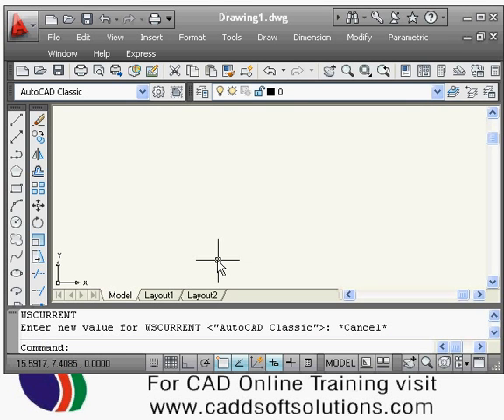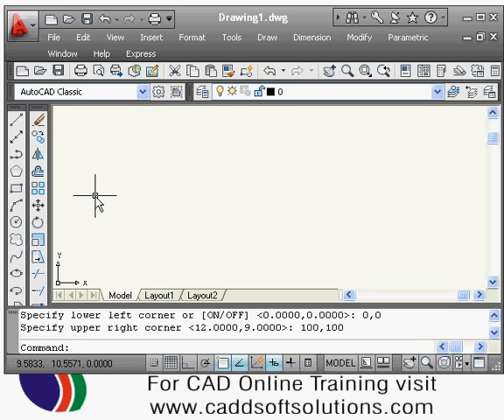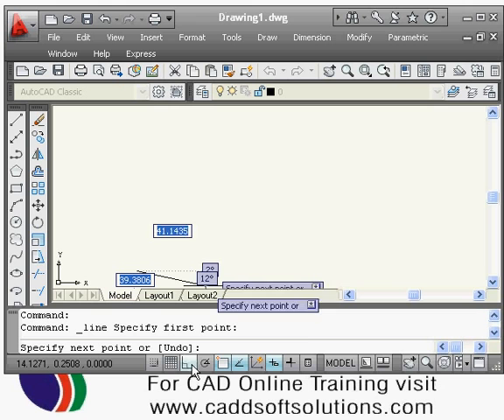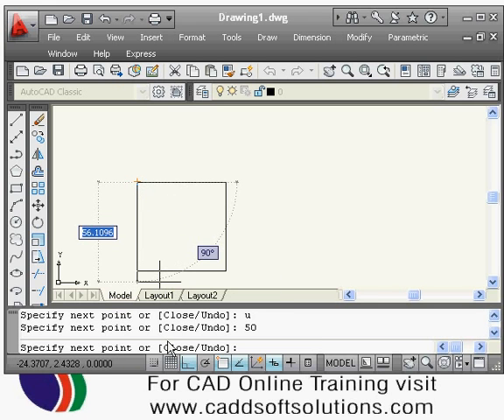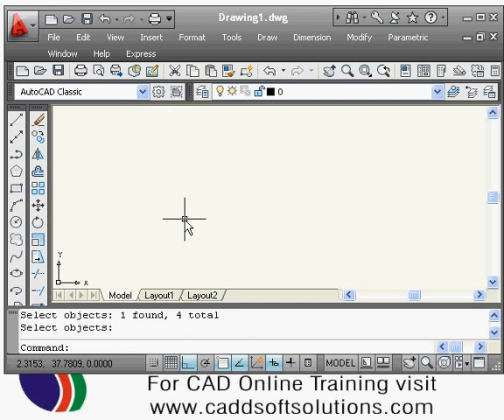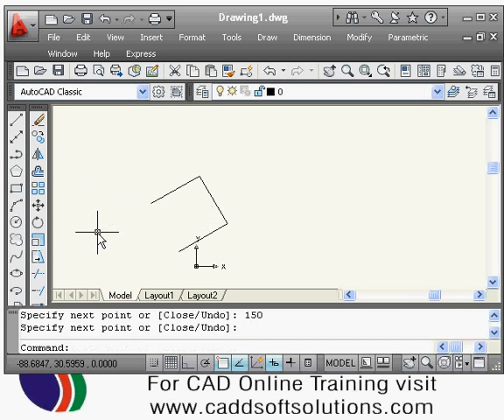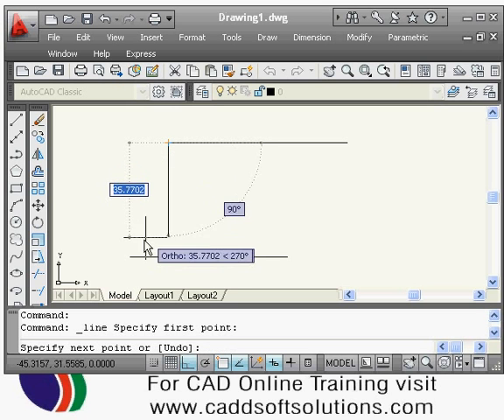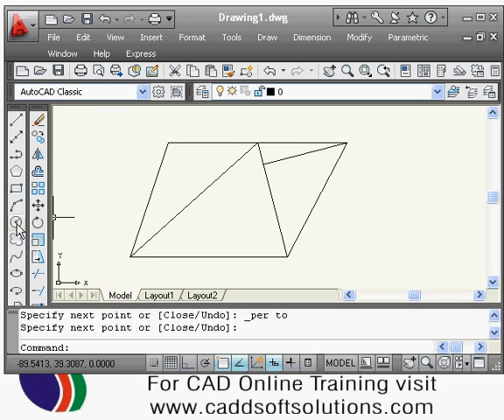AutoCAD Tutorial for Beginners - 1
AutoCAD Tutorial for Beginners - 1. This AutoCAD Tutorial is a basic beginner tutorial. AutoCAD commands covered in this tutorial are Limits, Zoom All, Line, F8 (Ortho Mode), Erase, Osnap (Object Snaps), Circle, Undo & Redo. As the Line is first and important draw command, it has been shown in detail. How to draw straight lines & lines is specified angle has been shown. Line options such as Undo & Close are also covered. Both Manual & Automatic Osnap methods has been show. Circle creation method has been shown with radius option.